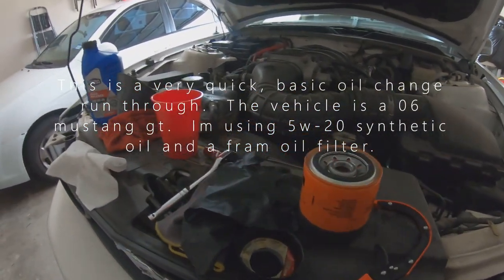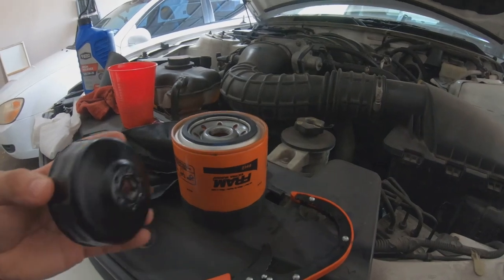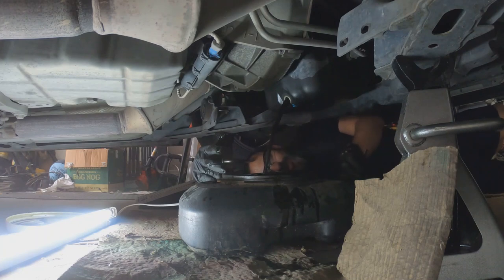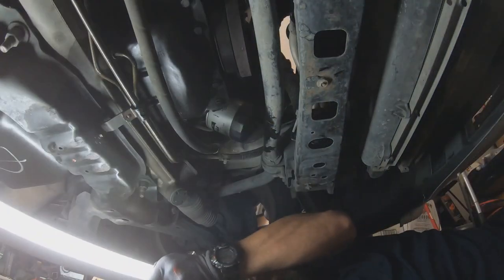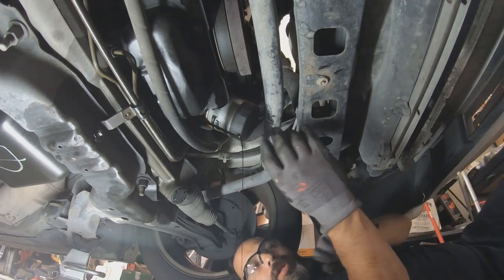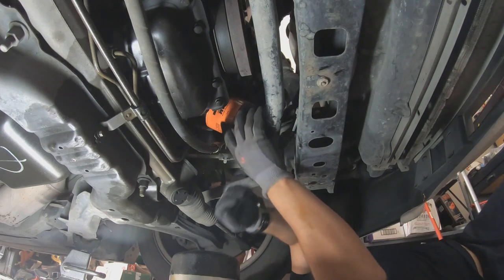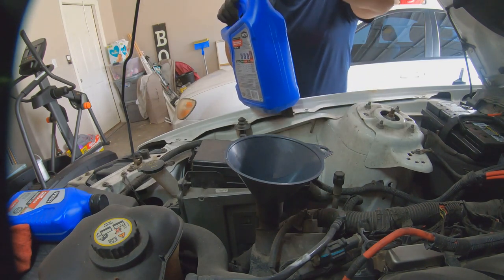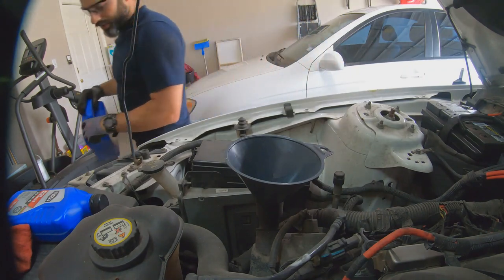oil change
Welding related:  Being able to do other maintenance tasks on the job site is an essential skill.  So it is good to know how to do simple tasks like changing oil.  You might be asked to change oil on a welder, generator, etc.  It will also help you save lots of time and money with your own vehicle!  Remember to refer to your owners manual when doing any maintenance on your vehicle.  This just a quick general overview of an oil change.